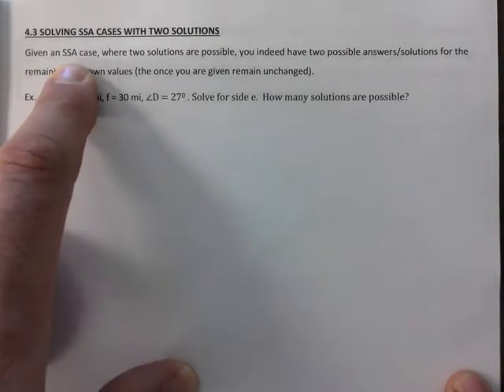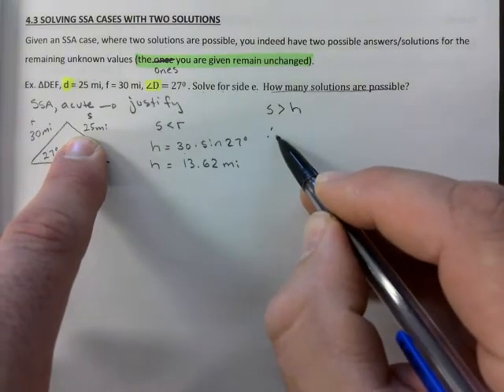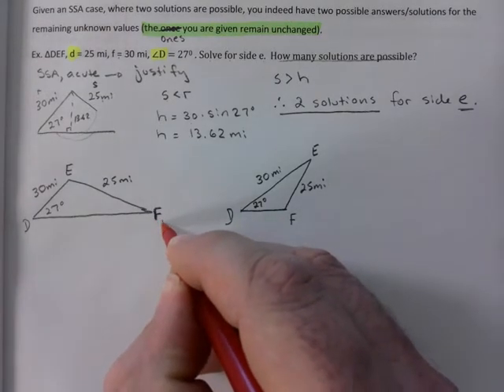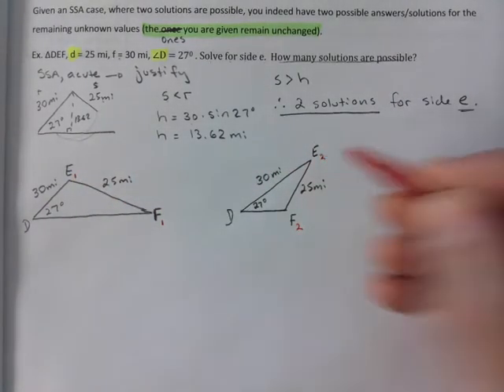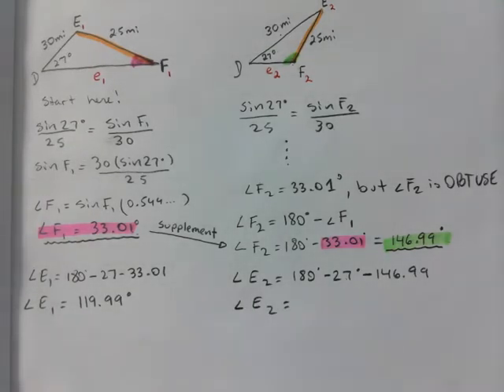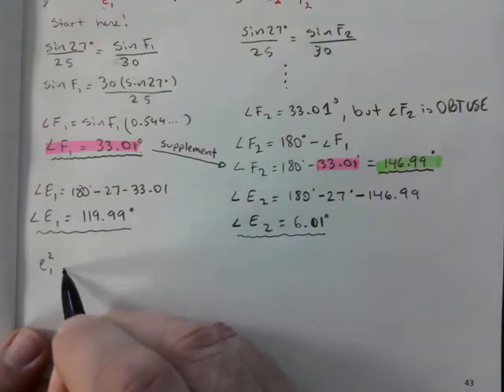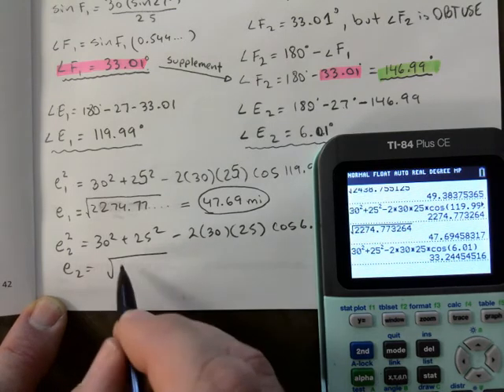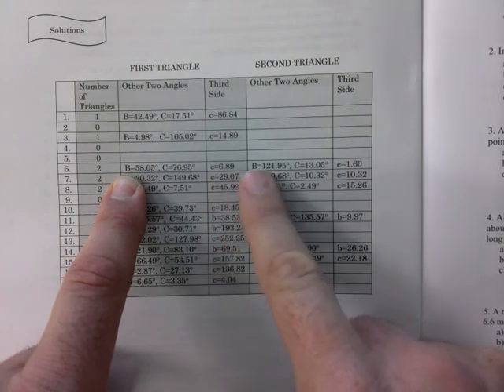SOLVING AMBIGUOUS CASES